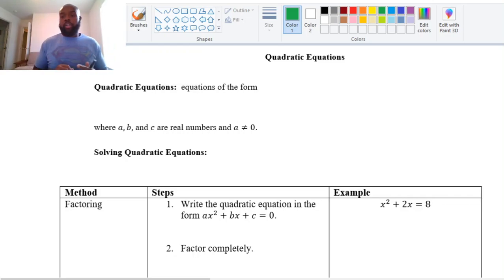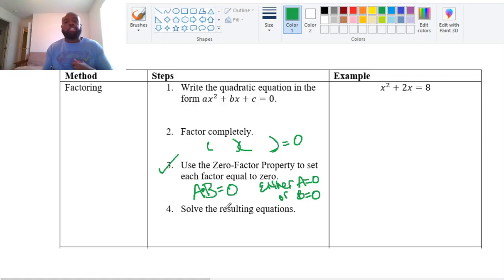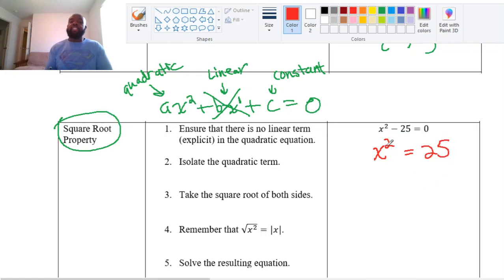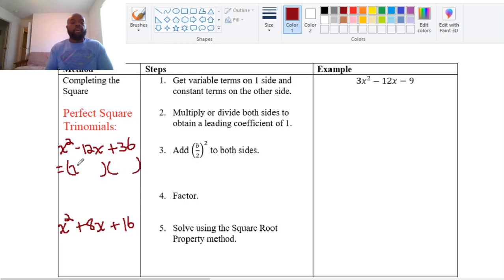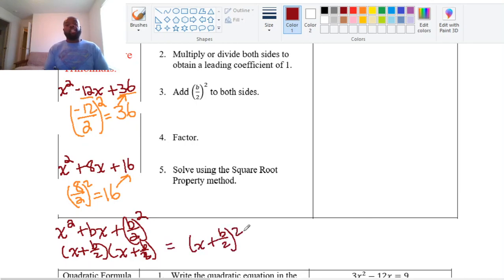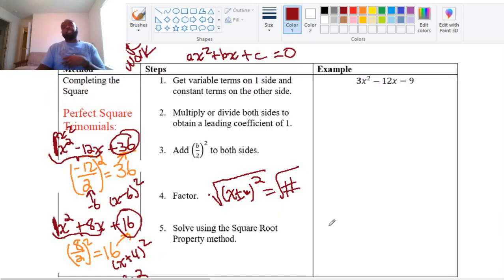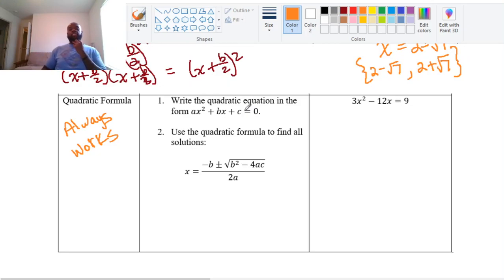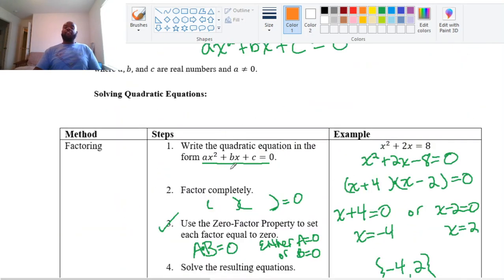Math 115 Section 1.5